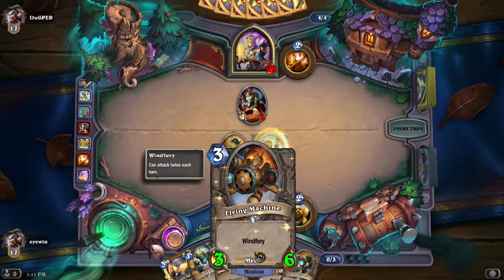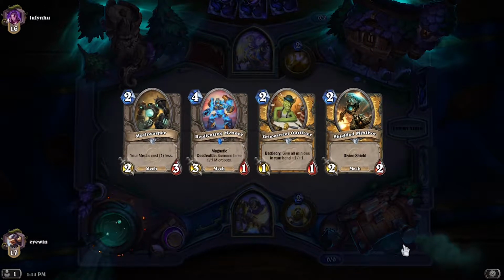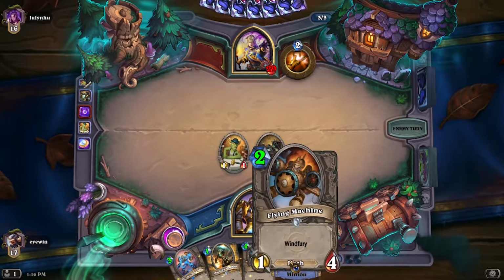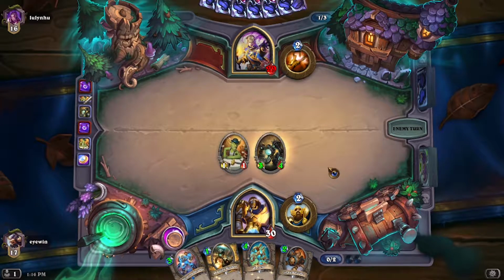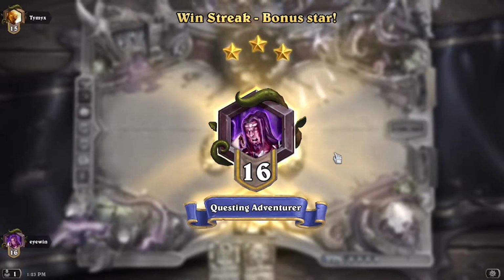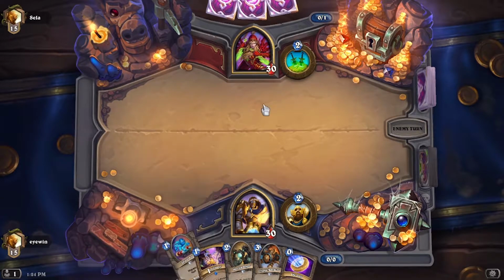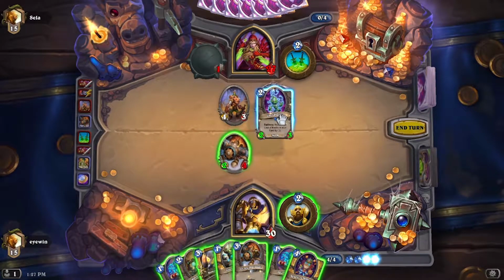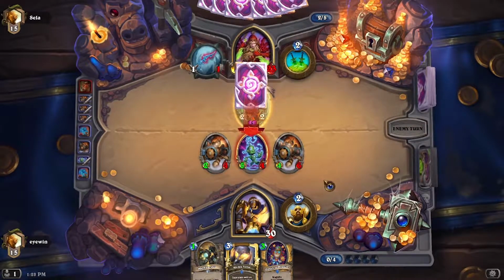FLYING MACHINE OP?!- Wild Hearthstone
Wait... Is flying machine actually good?

Play the deck yourself!

Baradeen- Just Chilling Out